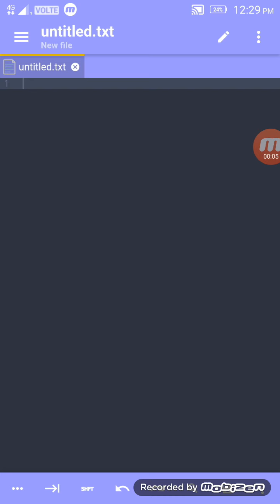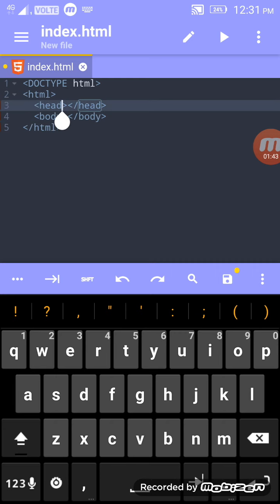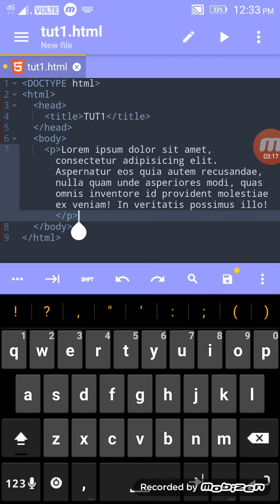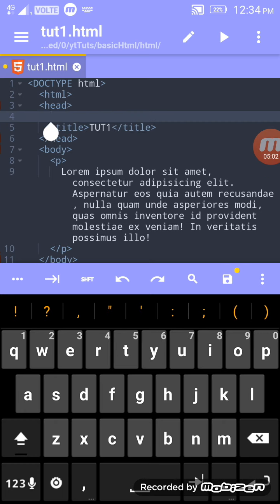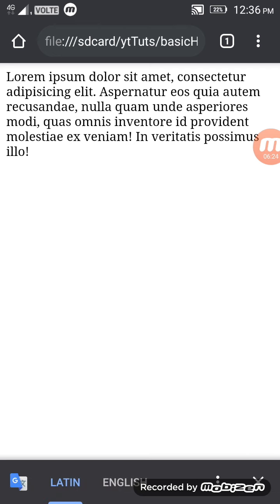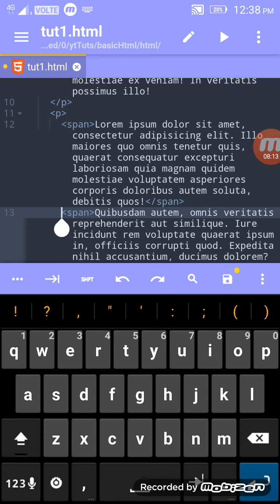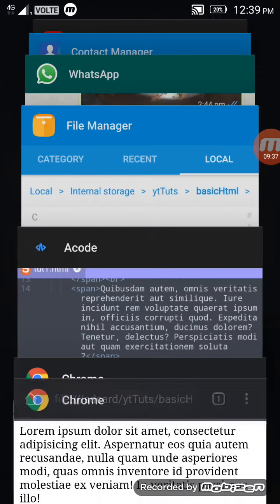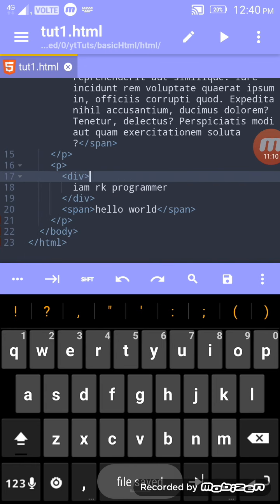OUR FIRST WEB SITE #1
RK PROGRAMMER